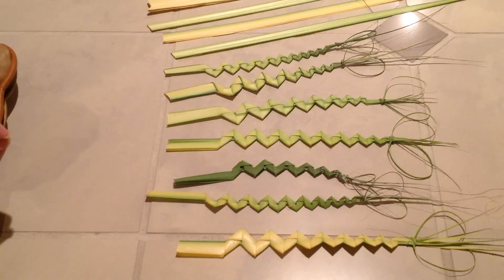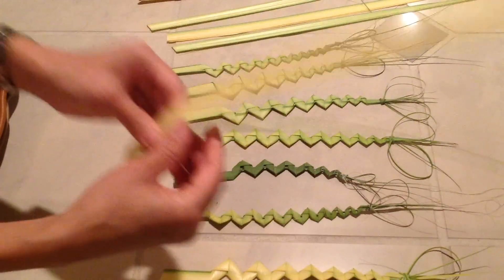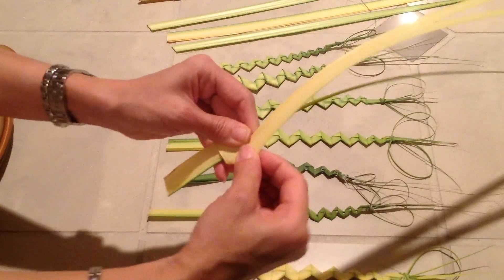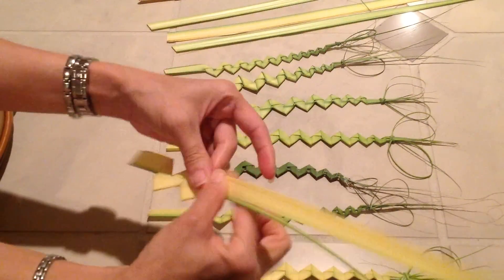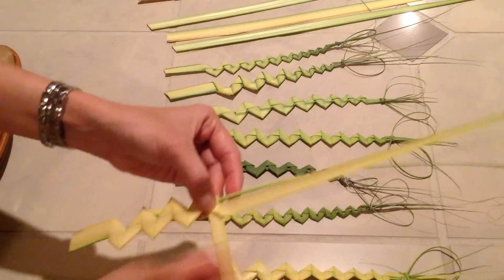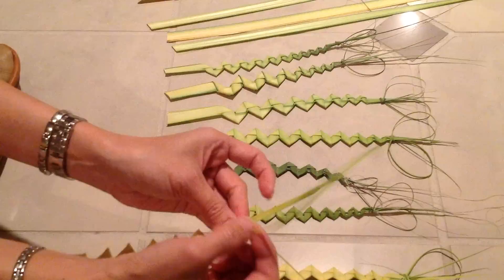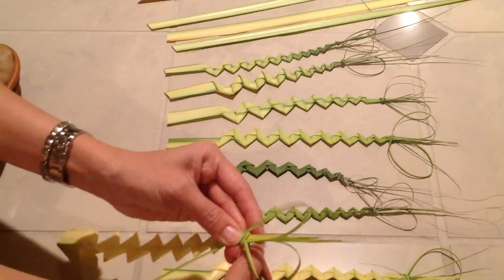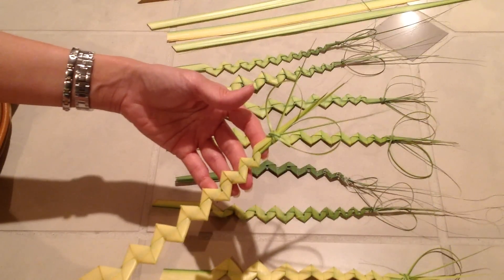Palm Leaf Art - Road to Jesus Heart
This video will show you how to dress up your palm leaves for Palm Sunday and it doesn't take long to make. I love to make a lot of them, keeping one in each of our cars, saving some for the house, and giving them away to friends and family.